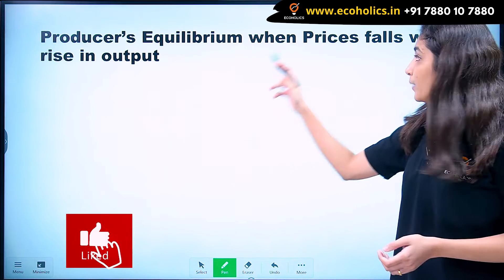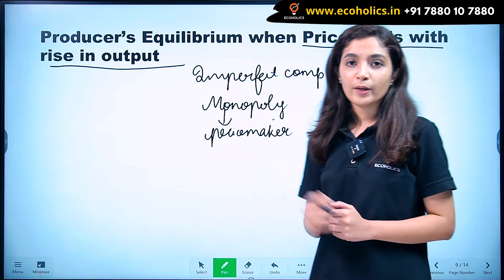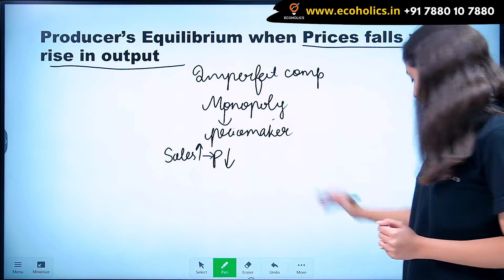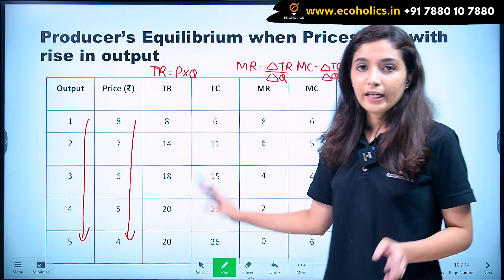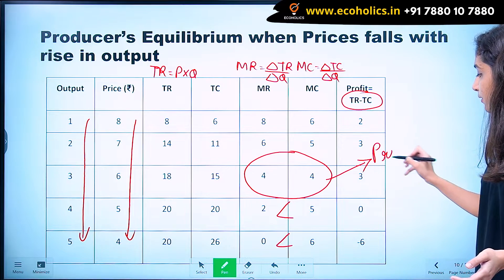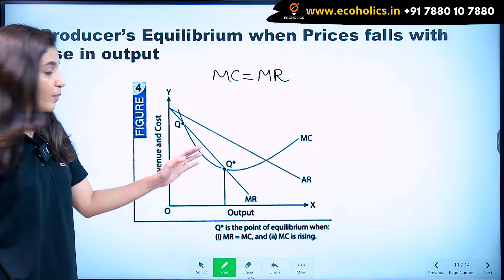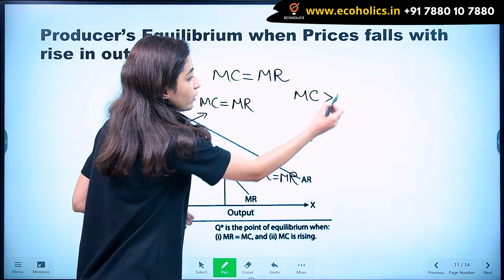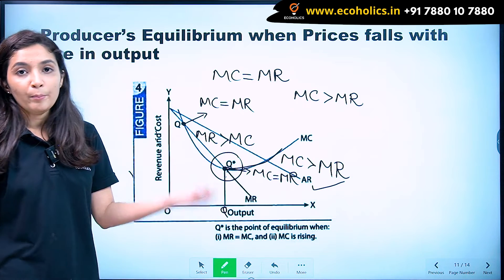Producer's Equilibrium | MR-MC Approach | Imperfect Competition - Case 2 | Class 11 Microeconomics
Under Perfect Competition, we know that a firm is unable to affect the price of a product even if it modifies the quantity of its output. Also, in this market structure, the input and cost conditions are given. Therefore, a firm can change the quantity of the output of a product without affecting its price. The cost and revenue conditions of a firm determine its equilibrium state (maximum profits). In this article, we will talk about a firm’s long-run equilibrium under Perfect Competition.

Equilibrium under Perfect Competition – II
A competitive firm is in equilibrium when it earns maximum profits. This invariably depends on the cost and revenue conditions of the firm. Further, the cost and revenue conditions vary on the short and long run. Therefore, a competitive firm has four equilibrium states based on its period of operation. These are:

Short-run equilibrium of a competitive firm
Long-run equilibrium of a competitive firm
Short-run equilibrium of a competitive industry
Long-run equilibrium of a competitive industry
Today, we will talk about a firm’s long-run equilibrium under Perfect Competition.